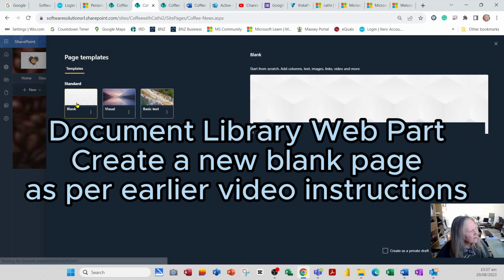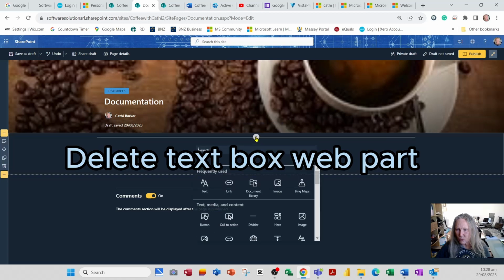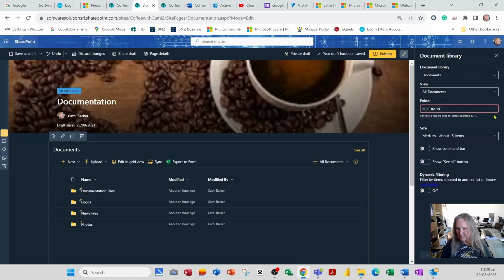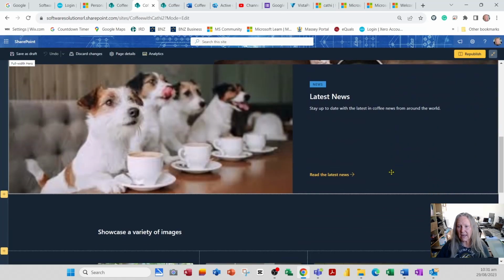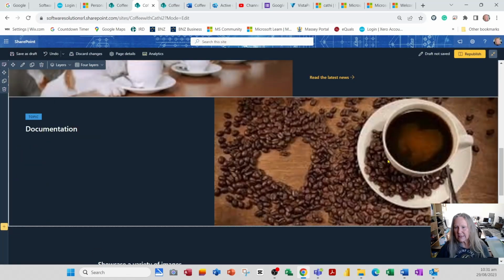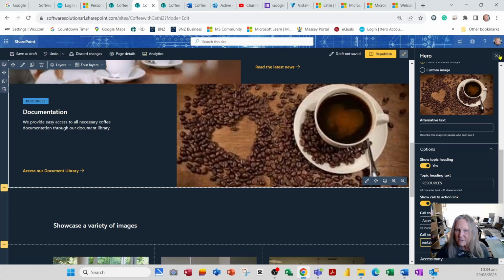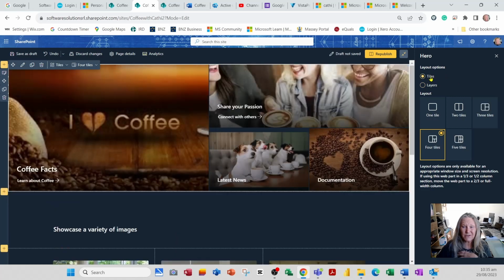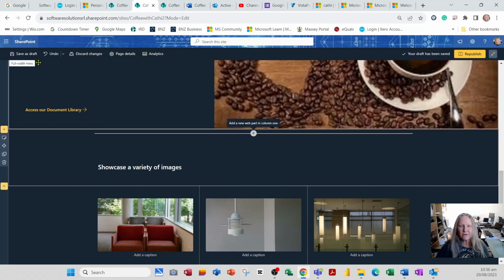Microsoft SharePoint Online Web Design and Web Parts Part 5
This is one of a collection of videos that goes with our SharePoint Online Web Design Course.
If you would like the exercise files and notes and other resources that accompany the videos please and enrol in either the MS SharePoint Web Design Face to Face, Remote or Online versions of the course.

CHAPTER 2 WEB PAGES, SECTIONS & WEB PARTS
• Document Libary Web Part
• Hero Web Part
• The Hero web part on Communication sites: Topic and Showcase
• Change the layout of the Hero Web Part
• Change the image, text, and links for each tile or layer
• Change the focal point of an Image
• Reorder tiles or layers